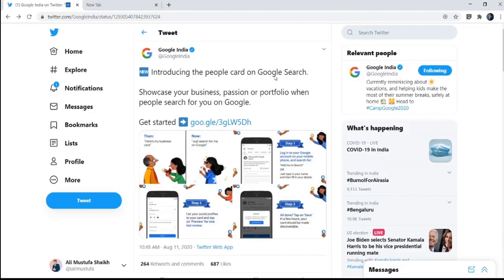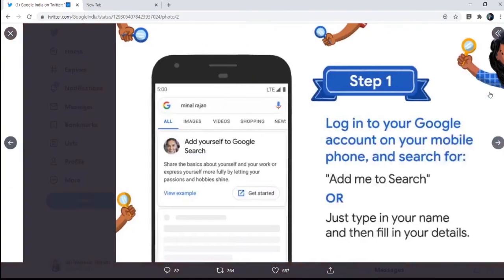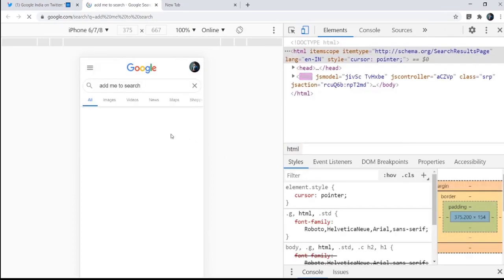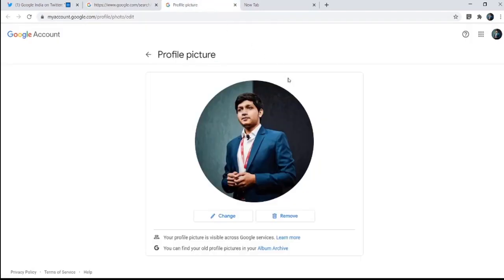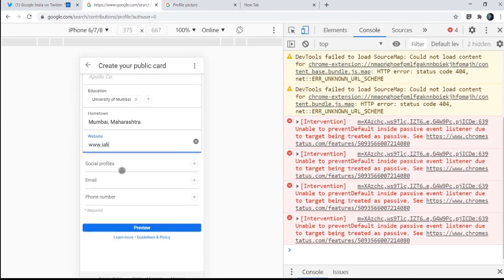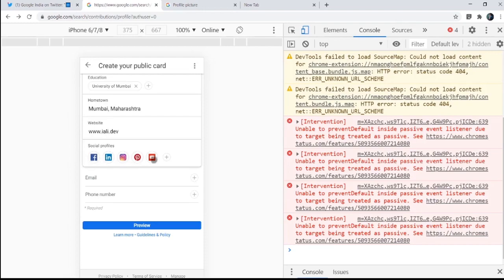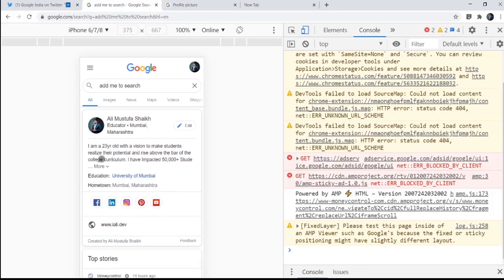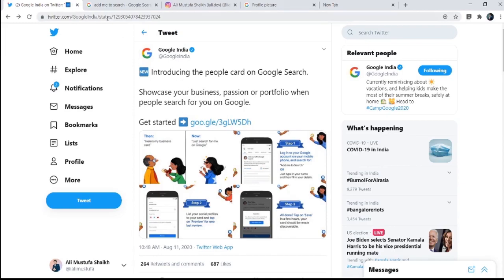Add your Name to "Google Search" in 5 minutes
Yes you read that right! Now you can add YOUR name and details on Google Search easily, Watch the complete Video and ask your questions in comments below;